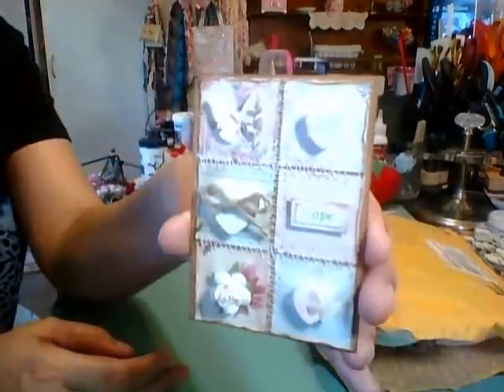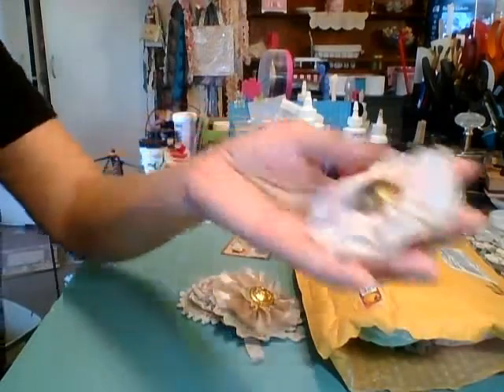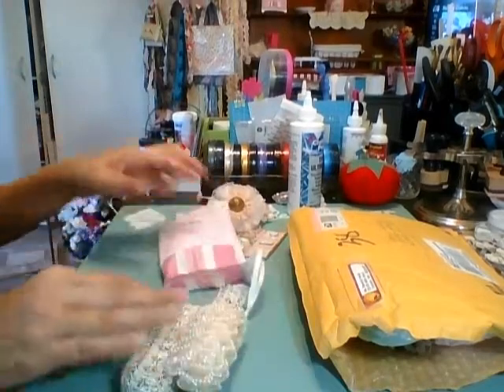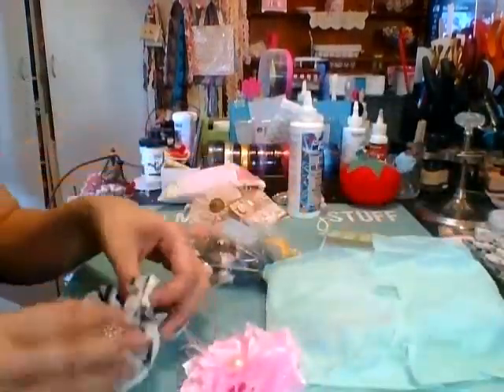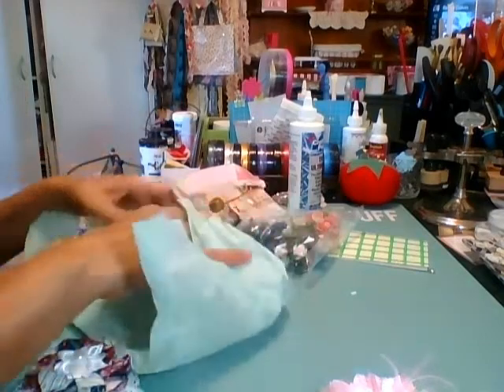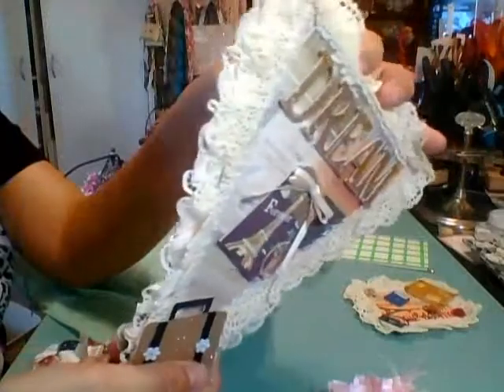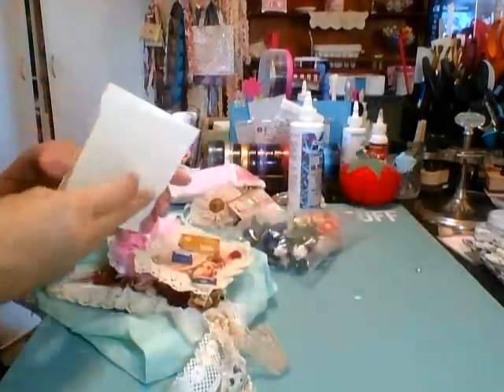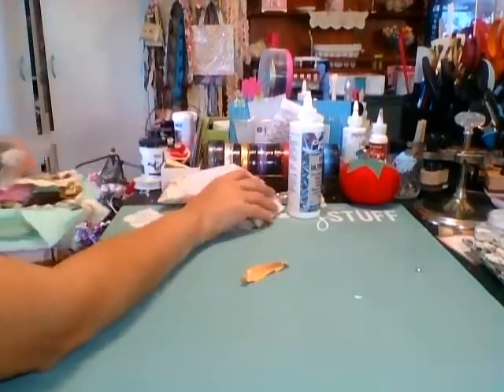Entries to my anniversary Challenge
Thanks bev and codi
Good luck